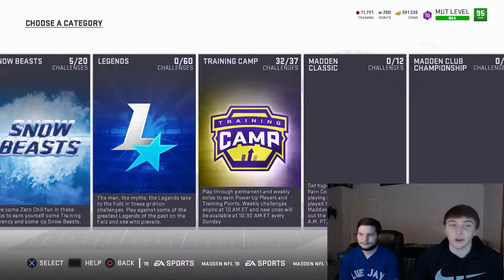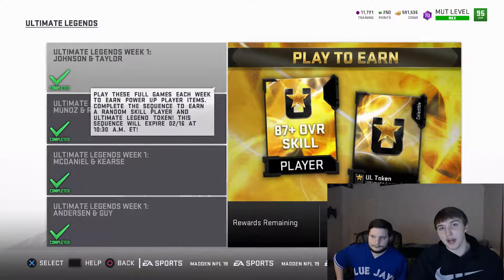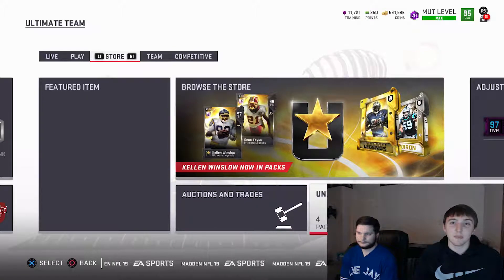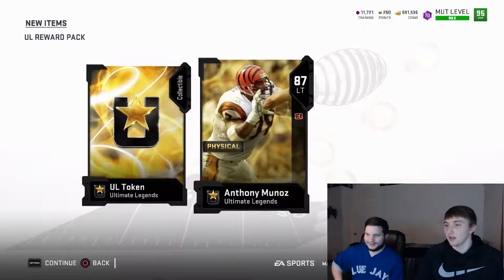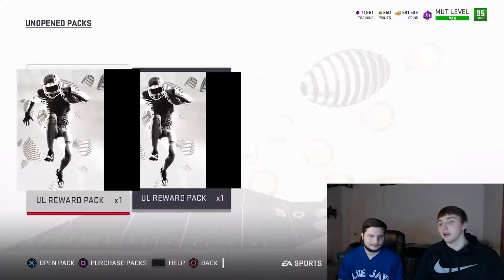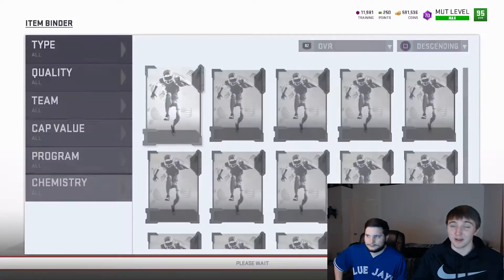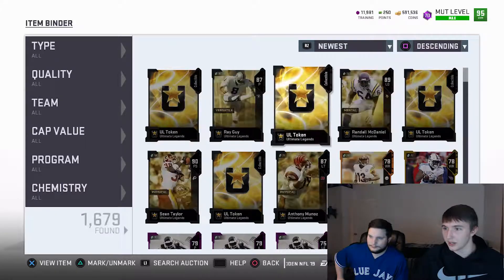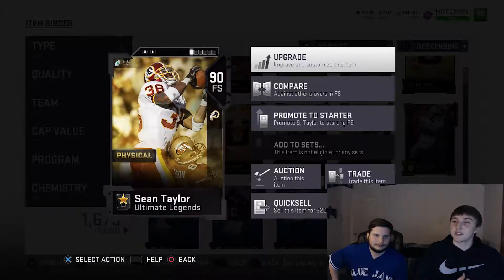Madden 19: HOW TO GET AN EASY 100K MUT COINS!!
How to get an EASY 100K MUT COINS!!!